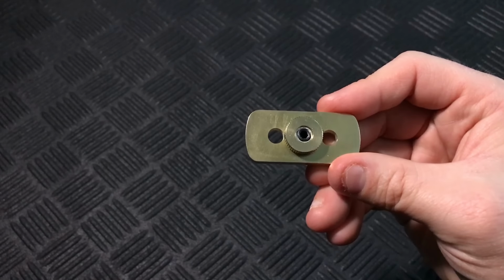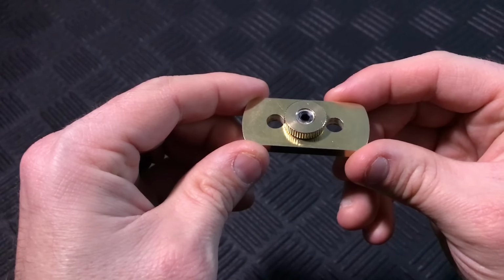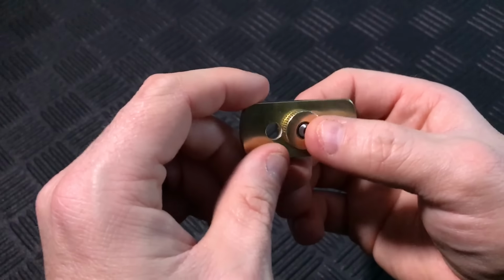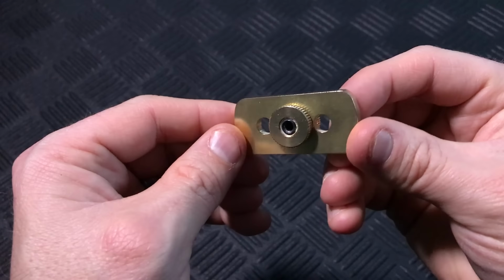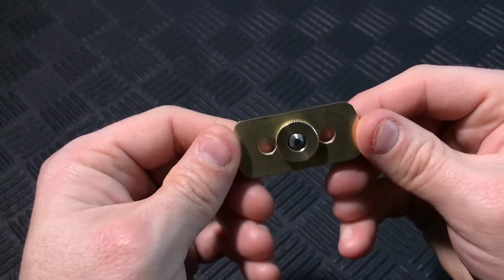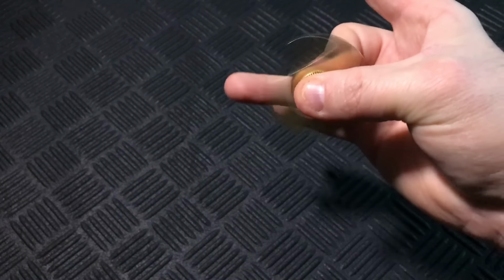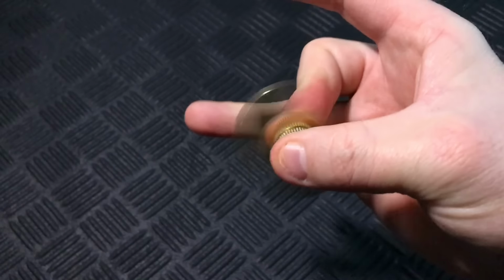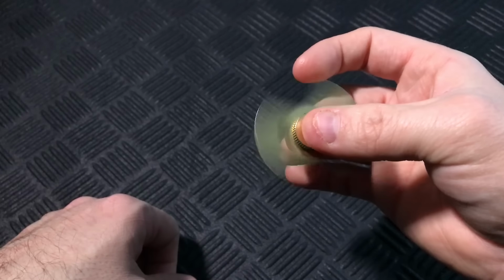The FDGT - Spinner Fidget Toy (Venom DD)